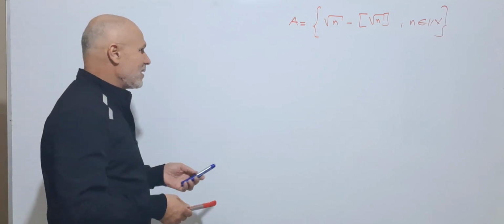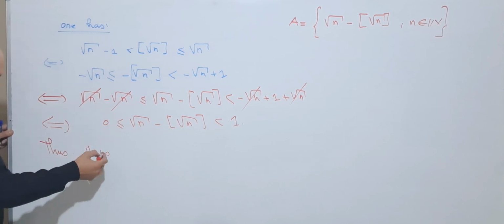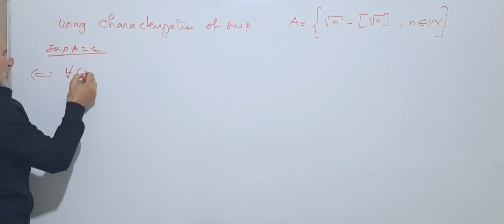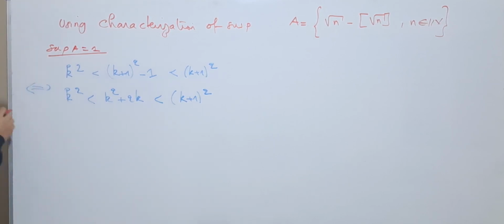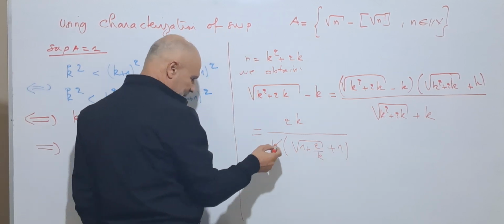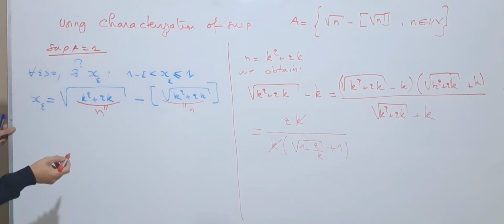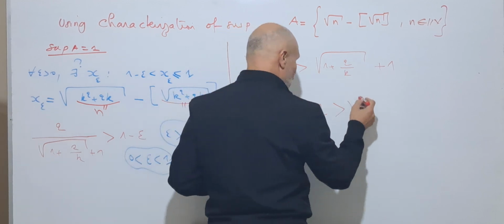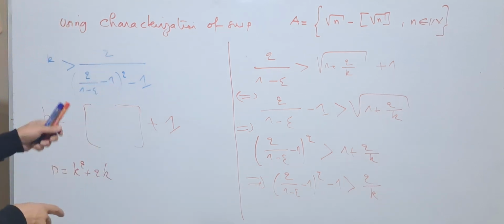Sup and Inf of a set defined by integer part